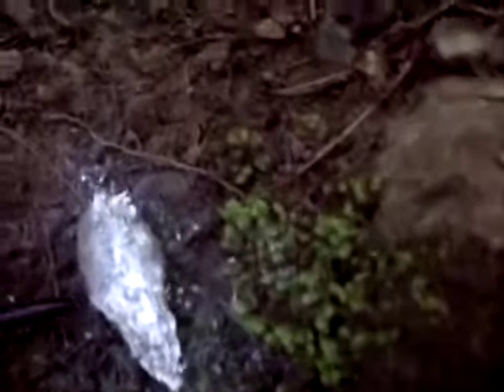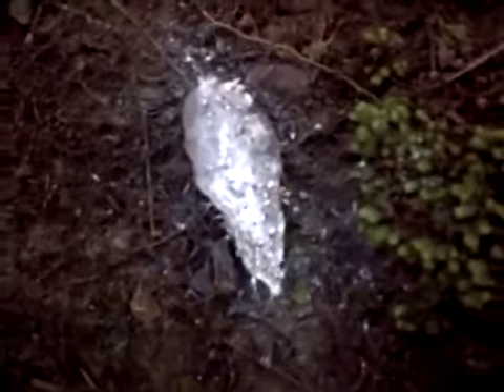The Source of The Zombie Apocalypse?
Is this some sort of weird fungus? Or something from another world???